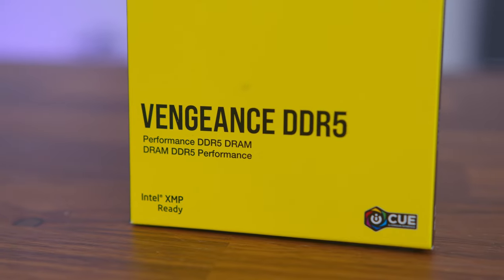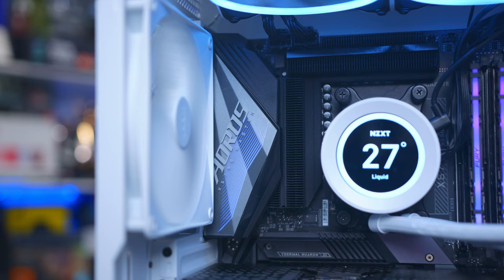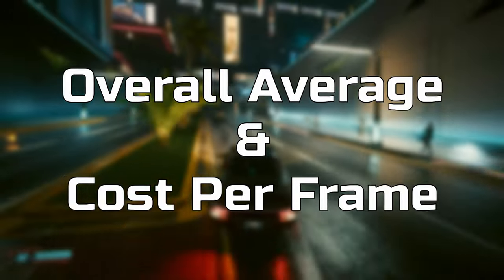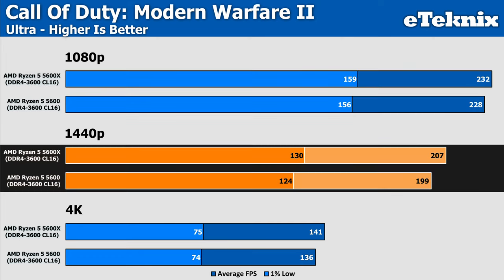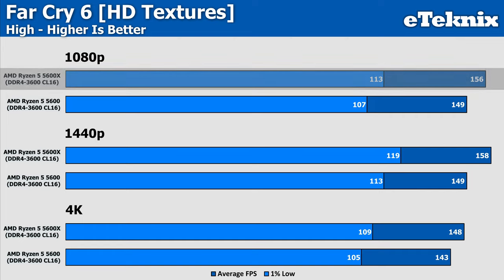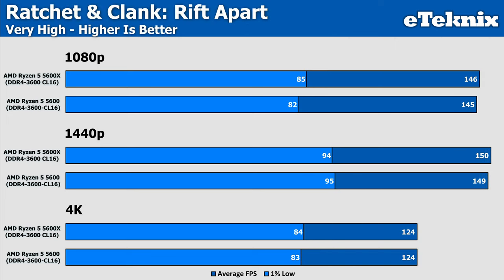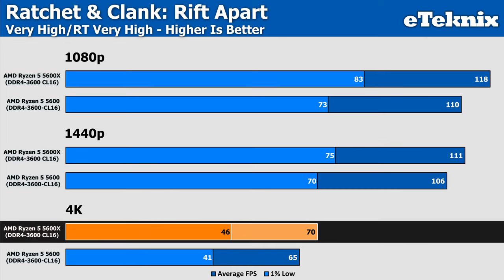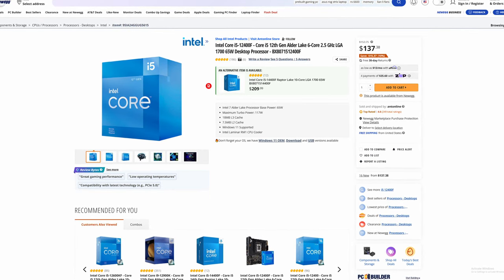Does Clock Speed Affect Games? Ryzen 5 5600 Vs 5600X [42 Game Benchmark | 1080p, 1440p & 4K]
Today we are hoping to answer a question, does clock speed effect your game? to answer this question we tested both the Ryzen 5 5600 and 5600X in 42 games to see just how different the performance is.

00:00 Introduction
01:05 Sponsor
01:59 The CPUs
04:36 How We Test
06:32 A Plague Tale: Requiem
06:57 Baldur's Gate 3
07:26 Call Of Duty: Modern Warfare II
07:50 Cyberpunk 2077
08:16 Cyberpunk 2077 RT
08:34 F1 23
08:52 F1 23 RT
09:22 Far Cry 6
09:51 Far Cry 6 RT
10:11 Hogwarts Legacy
10:28 Hogwarts Legacy RT
10:48 Marvel's Spider-Man Remastered
11:10 Marvel's Spider-Man Remastered RT
11:33 Ratchet & Clank: Rift Apart
11:52 Ratchet & Clank: Rift Apart RT
12:13 Starfield
12:36 Performance Analysis
13:15 Cost Per Frame
14:25 Final Thoughts